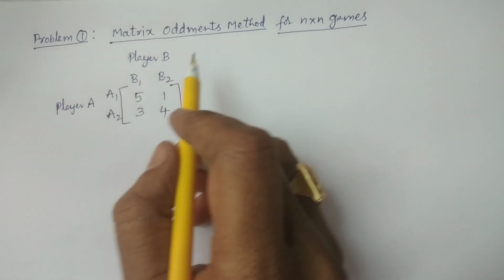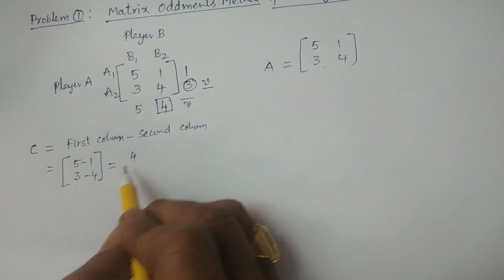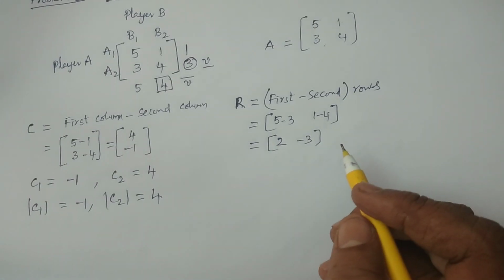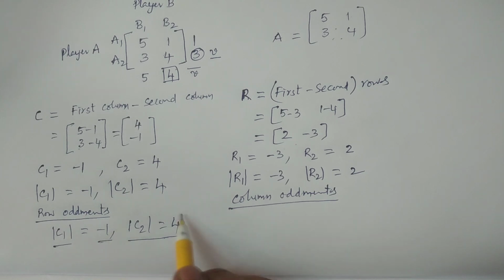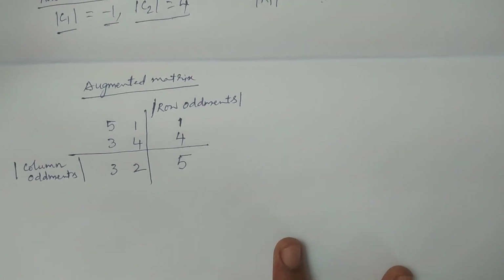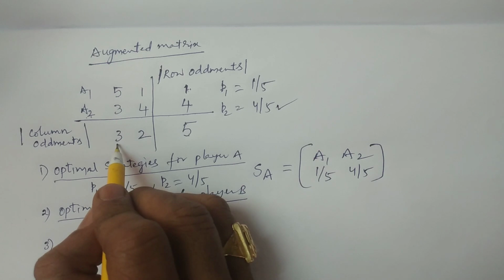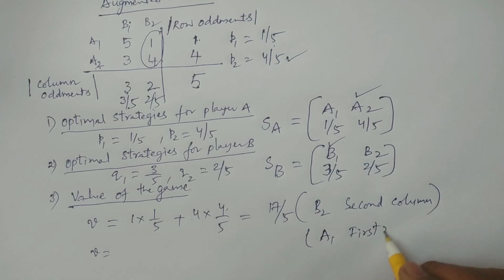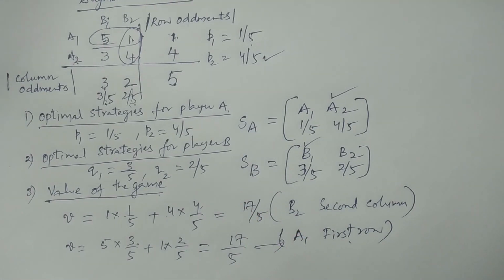Problem 1: Matrix Oddments method - BSc Statistics